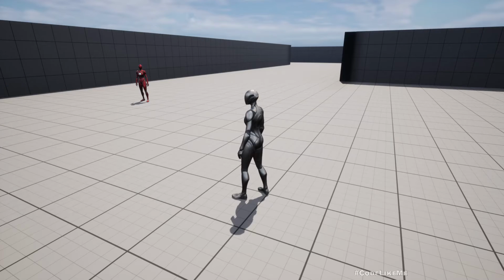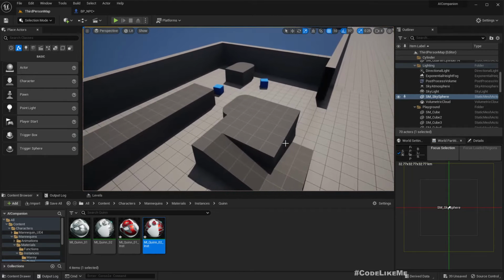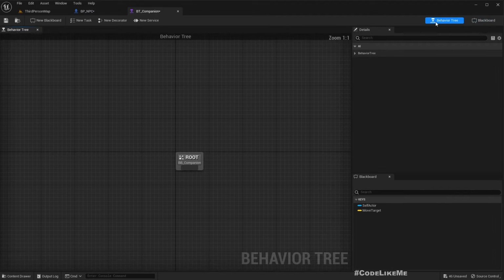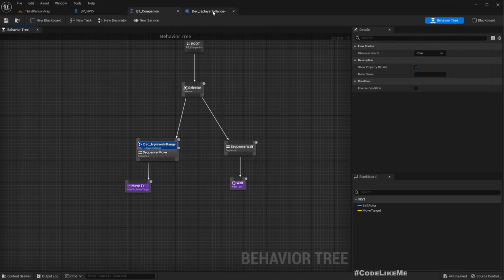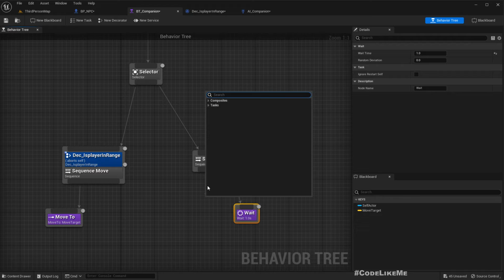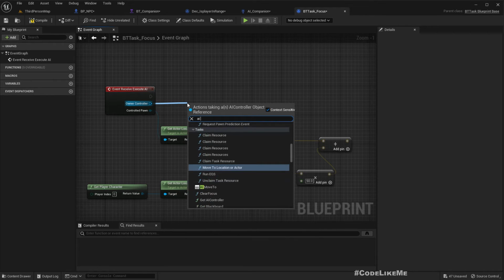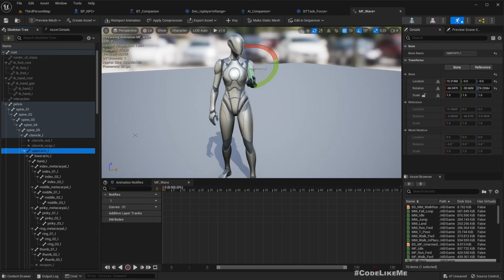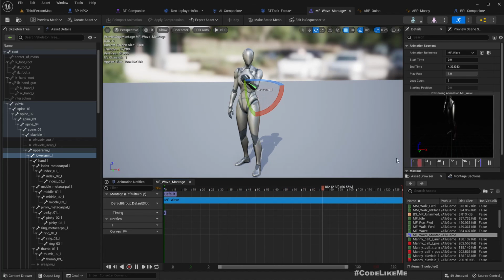Unreal Engine 5 - Companion AI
Today, we are going to implement a companion AI system in unreal engine 5.1. Here, the companion will accompany the player to a certain location in the level. If the player stop following the companion, he will stop and wave to ask player to follow him. We will be implementing this system using AI behavior trees.